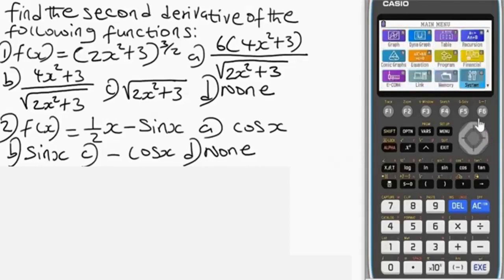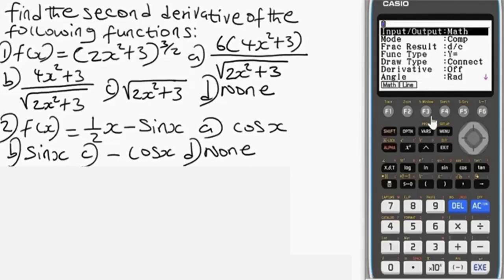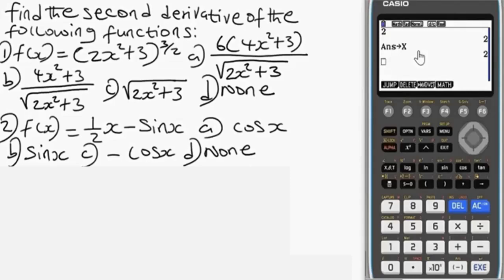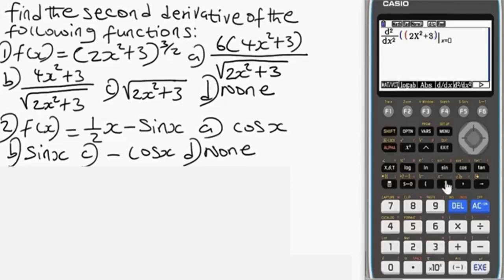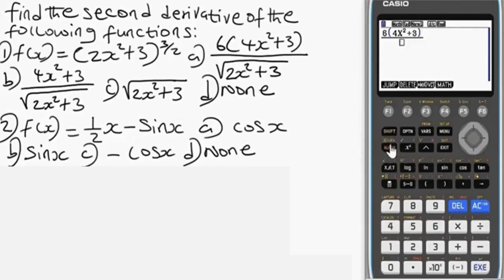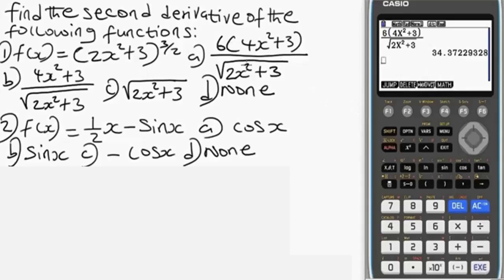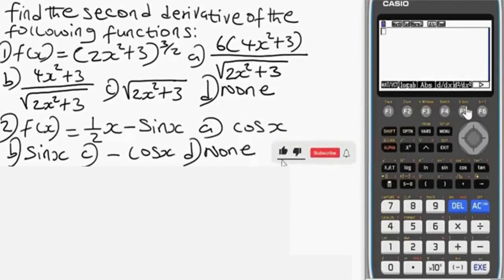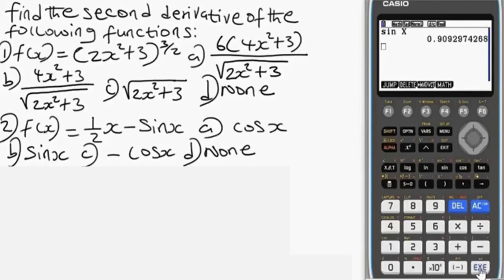Watch This Before Your Next Calc Exam (Casio FX-CG50 Tutorial)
HOW TO FIND SECOND DERIVATIVE IN SCIENTIFIC CALCULATOR: Casio fx-CG50 graphing calculator Tutorial | A Level Maths Trick

Second derivative or differentiation  is one of the problems in A level maths or calculus that can be solved using Casio fx-CG50 graphing scientific calculator.

In this video, I explained and showed how you can solve Differentiation or derivatives using Casio fx-CG50 graphing scientific calculator as a trick or hack in A level maths or calculus

After watching this video, you will be able to solve problems involving second derivative using casio fx-CG50 graphing scientific calculator as a trick or hack easily and fast especially for multiple choice questions in A level maths or calculus.

Second derivative calculator trick, hack, or technique

A level maths calculator tricks